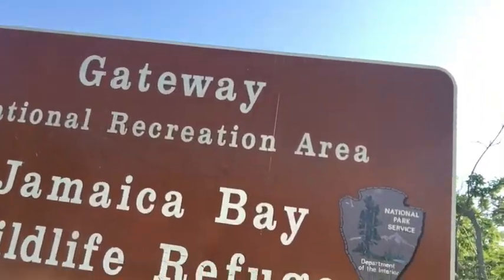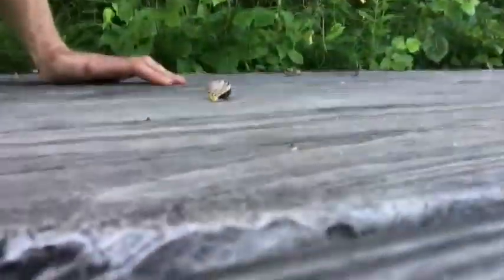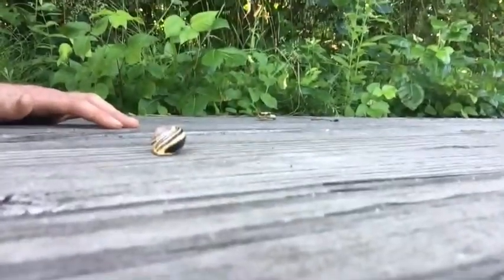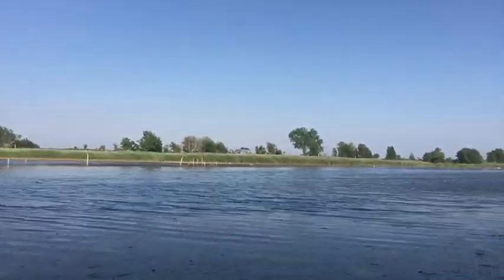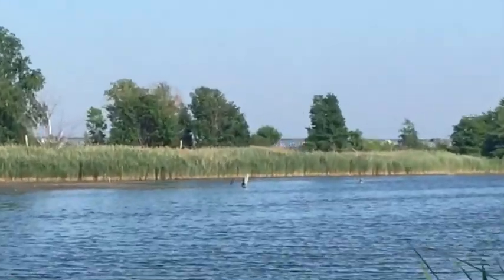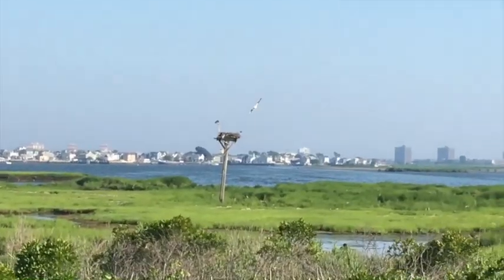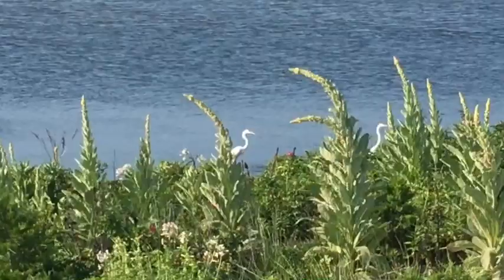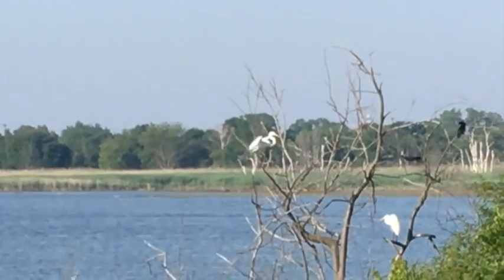My Adventure to Jamaica Wildlife Refuge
This is my first video, so please let me know what you think!